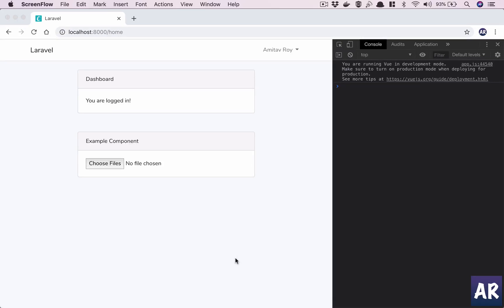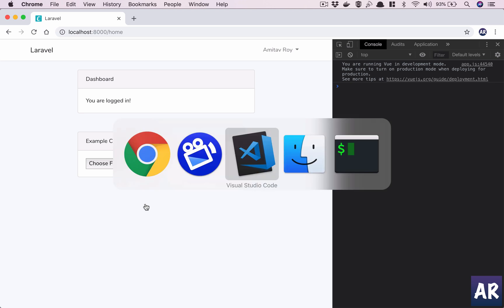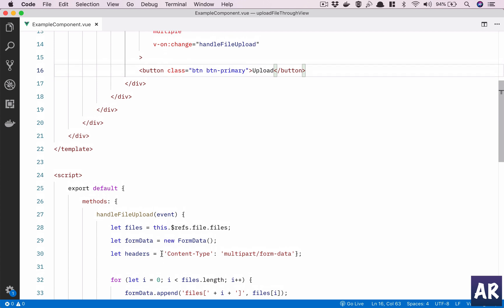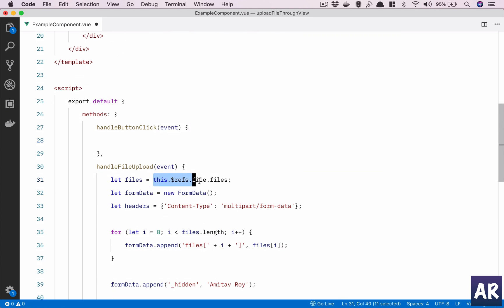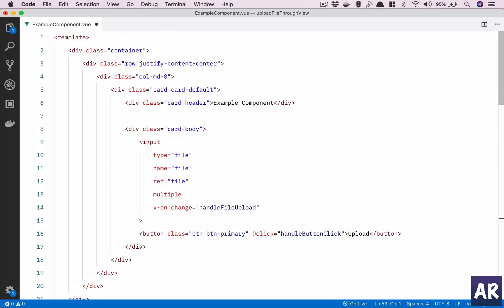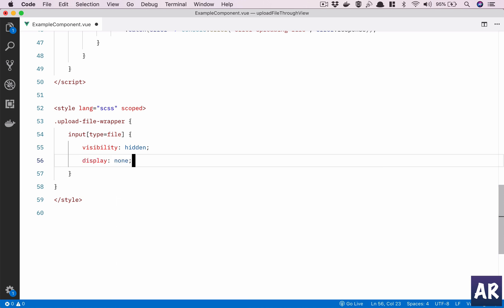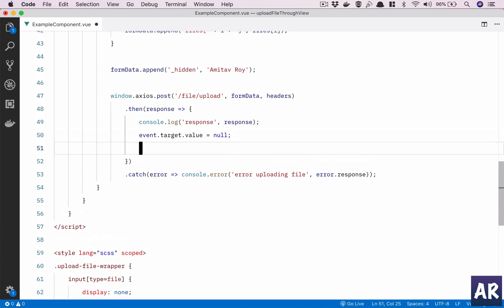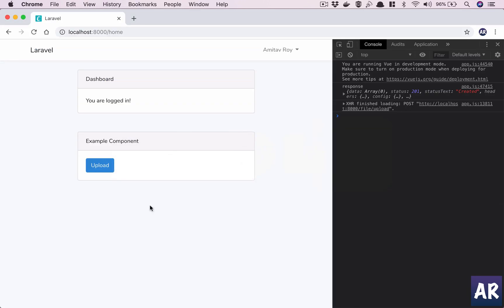Trips and tricks - Vue.js file upload custom look and feel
A file field is very boring to look at. When you have a sleek dashboard with lots of graphs and other jazzy components, you would want to have a smart looking file upload field.

In this video, we are going to look at a nice way to modify the ugly looking field into almost anything - a button, an image or anything.